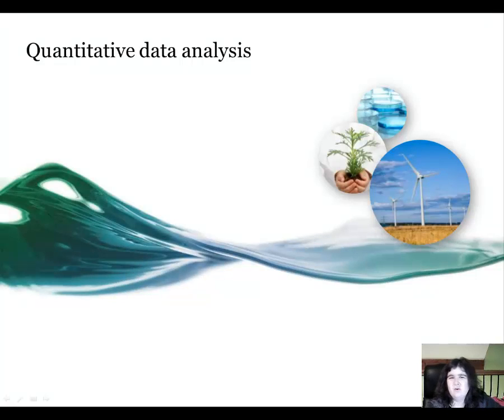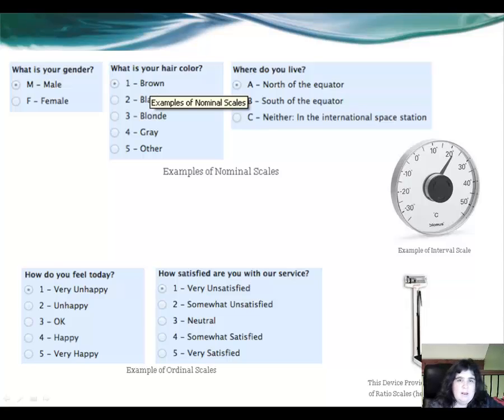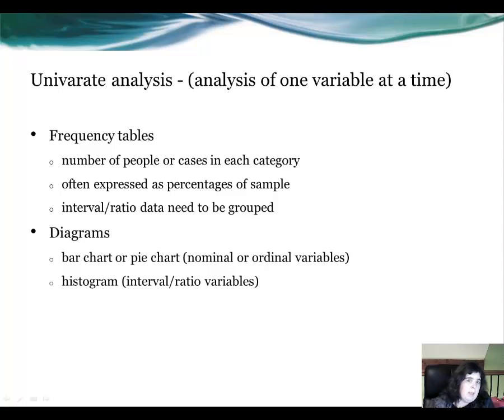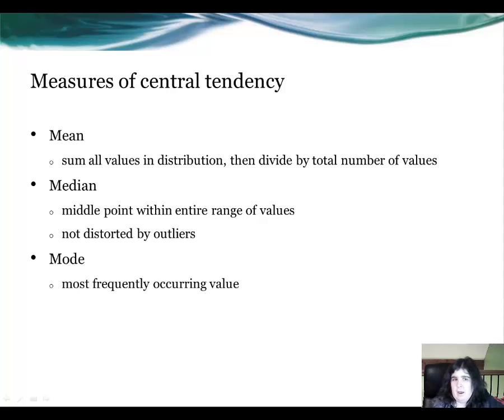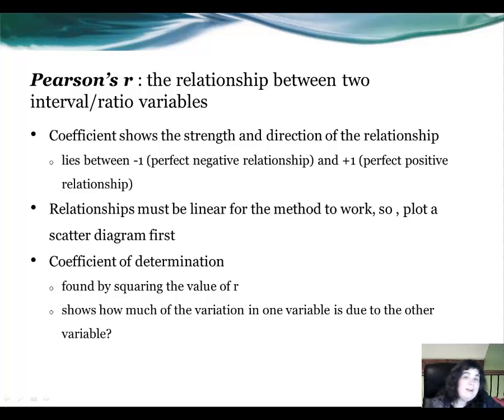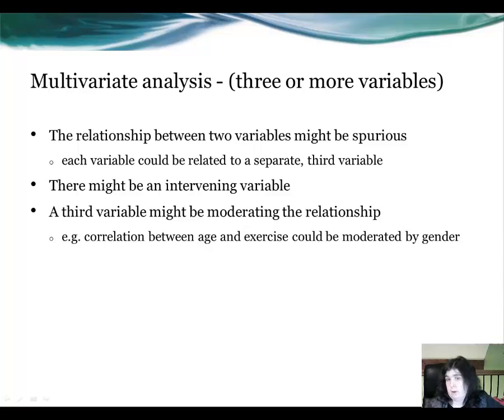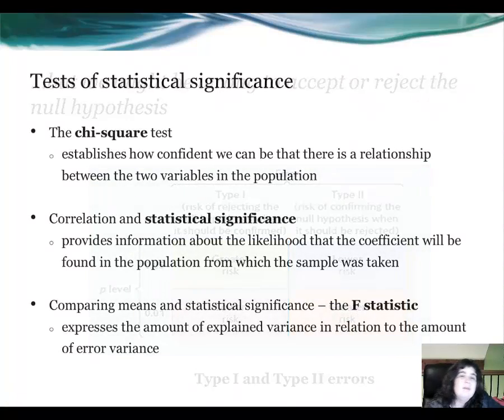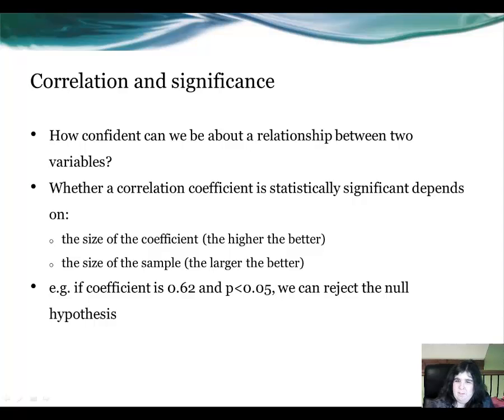Topic 4 (aiv) Quantitative data analysis